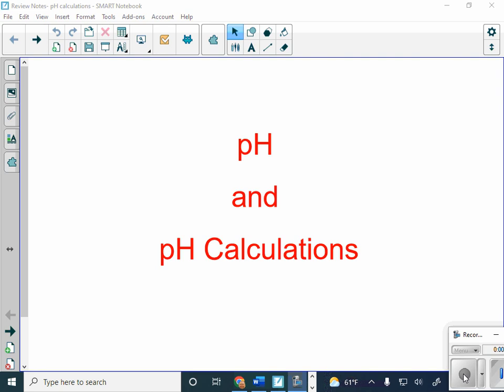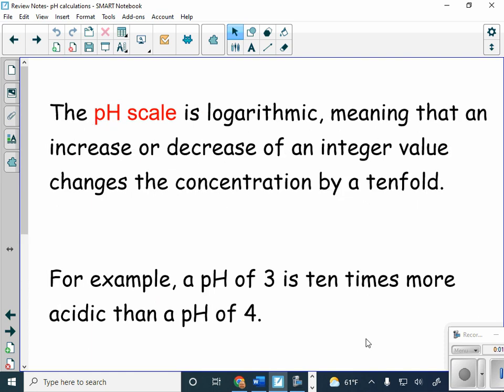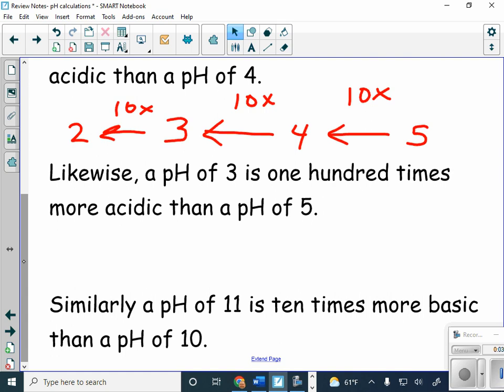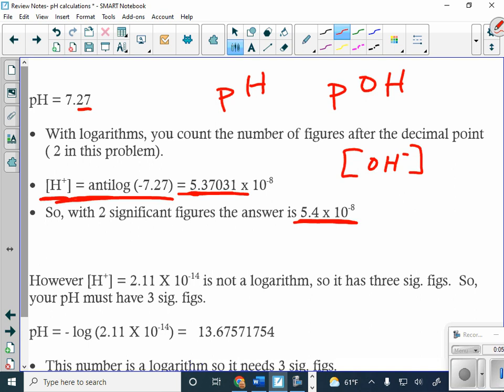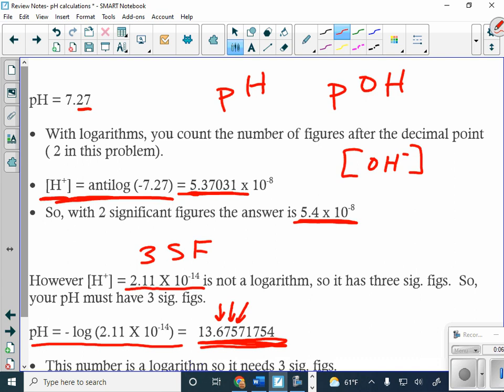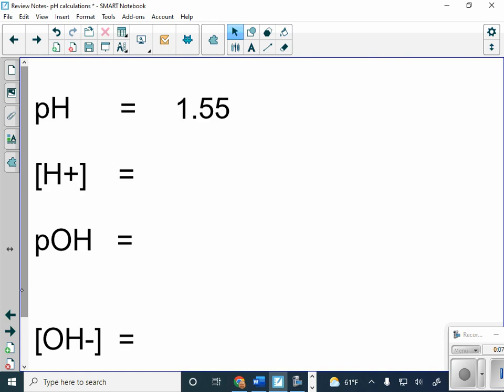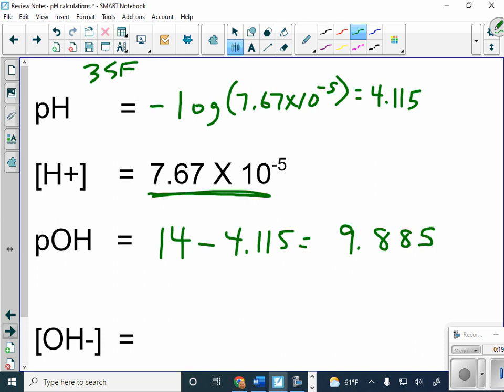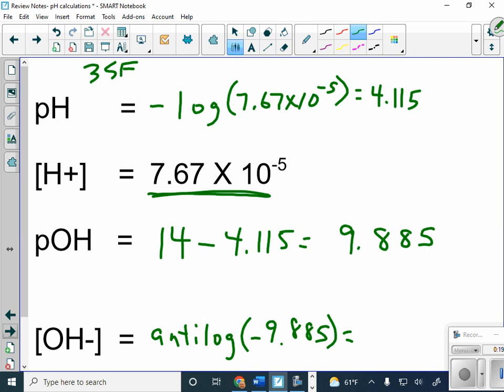Review Notes pH Calculations 2022